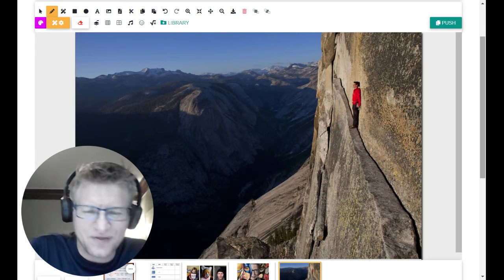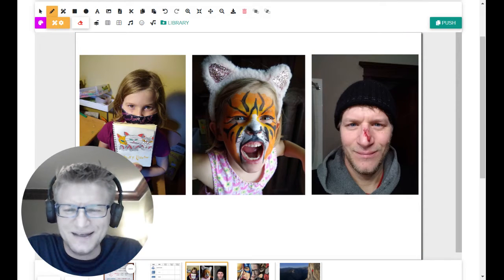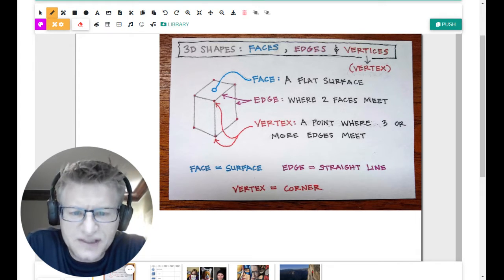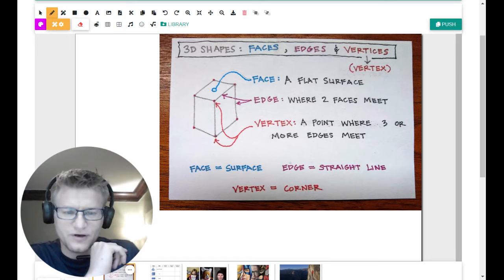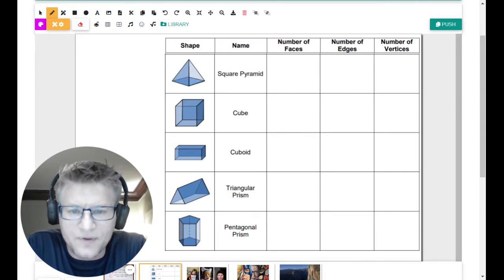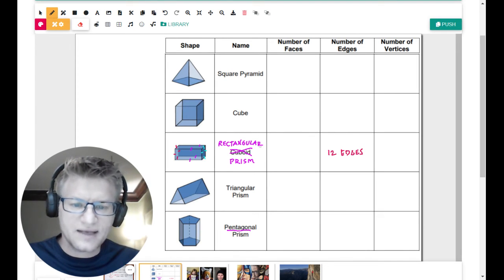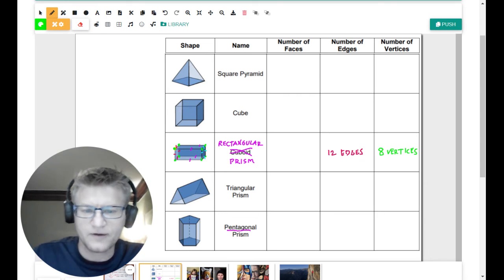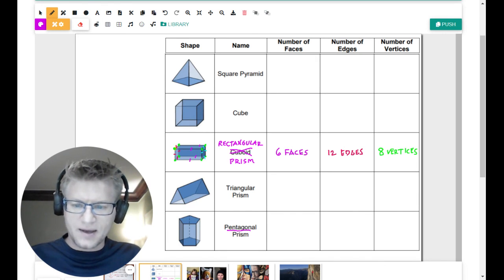5/24 Notecard: Faces, Edges & Vertices